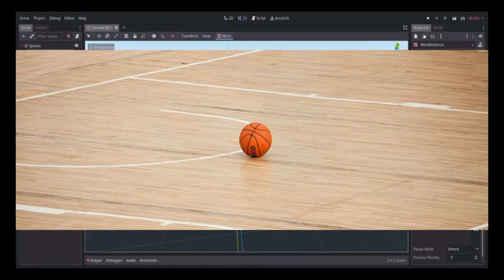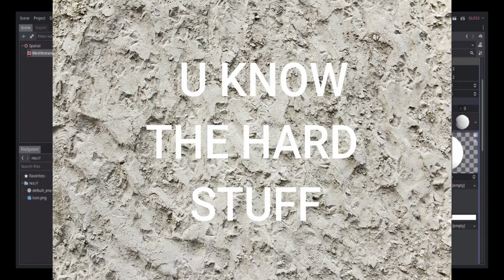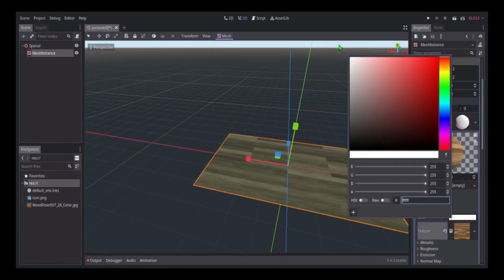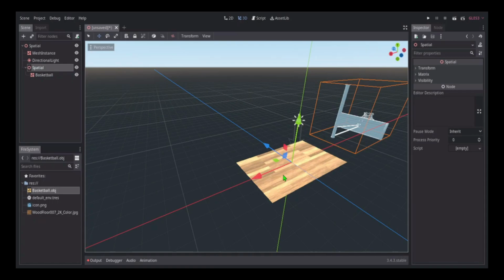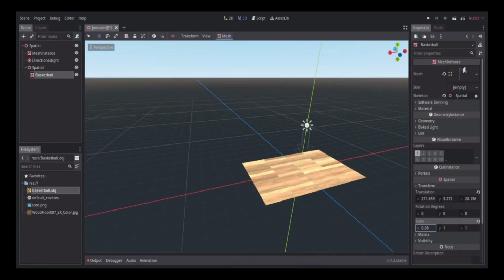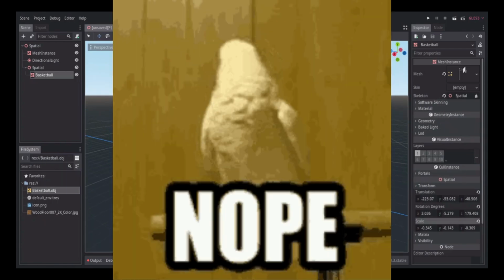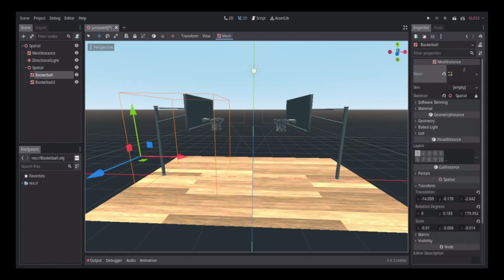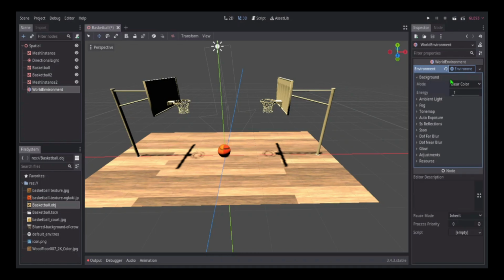Making A 3D Basketball Court in Godot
So I have made a basketball vid or two on this channel. I am going to add to my count and feed into my love for the hoops. I hope u all had a great weekend. My editor got a whole new update and it was clean so Imma mess around with that. Alright, Peace Out.